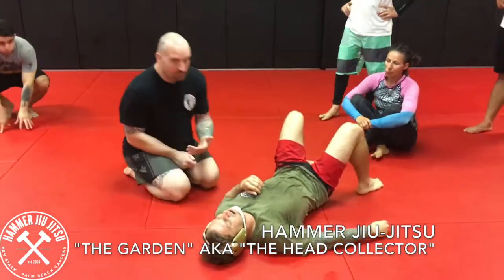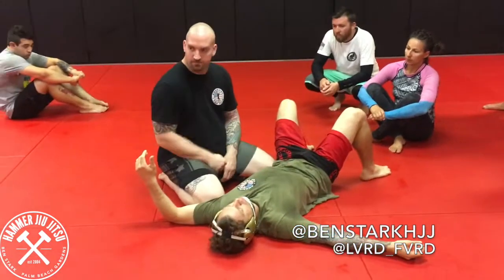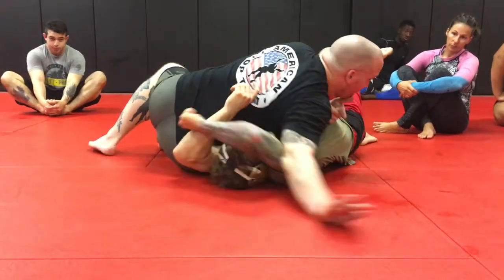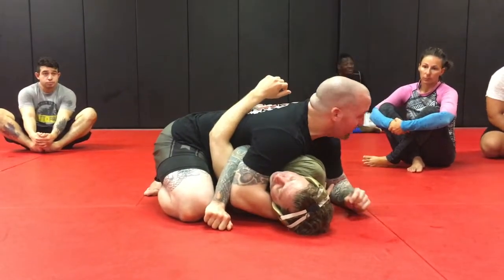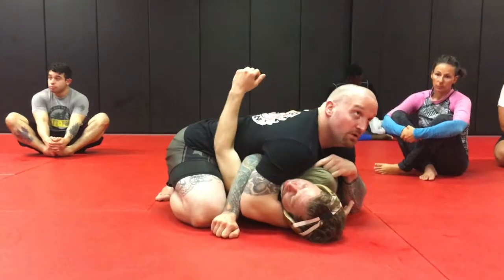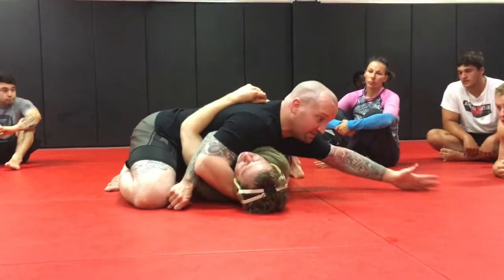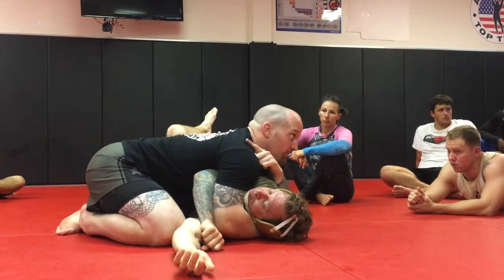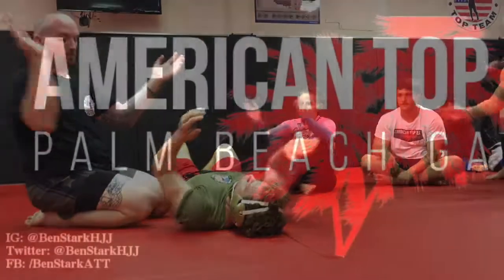"The Head Collector" - Hammer Jiu-Jitsu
"The Head Collector" is one of the most brutal positions you could possibly be trapped in. It SUCKS. There is nowhere to go, its extremely hard to breathe and the pressure is just terrible. Thats why I love it! at least when I'm the one applying it.